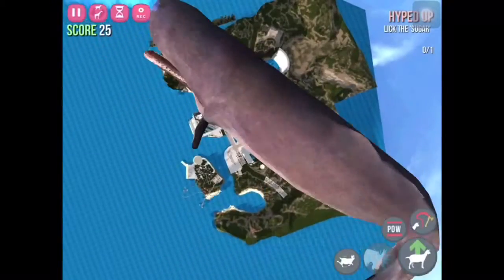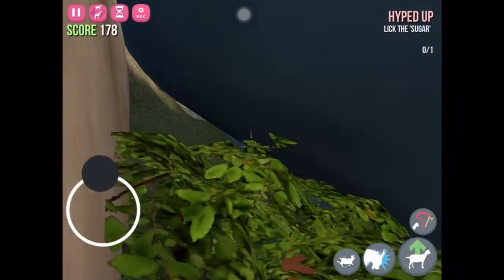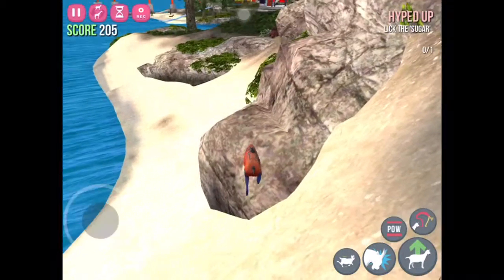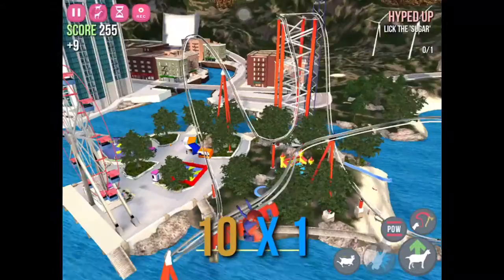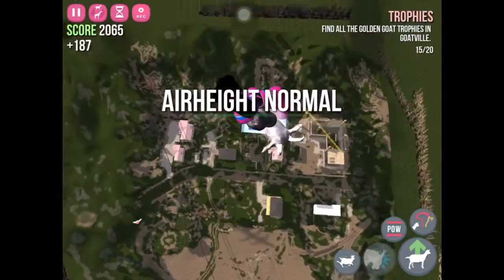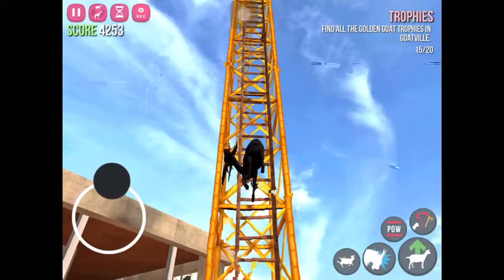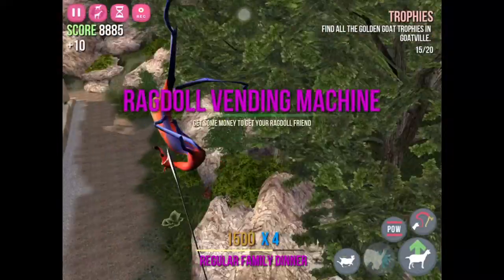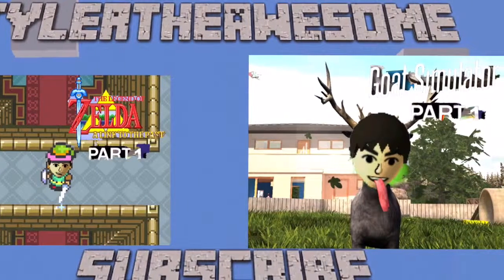Goat Simulator Glitch A Thon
Hope you guys like I will be uploading a really awesome video next
(I do not own the game or music used)